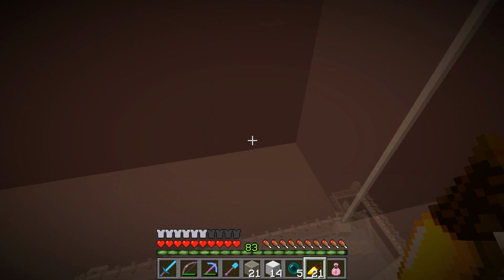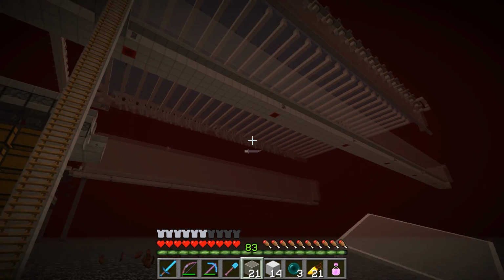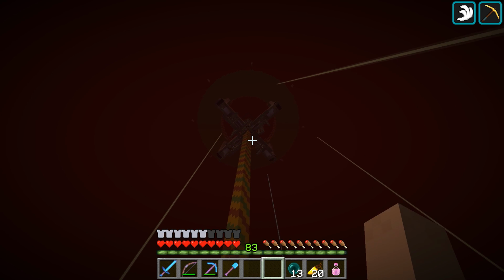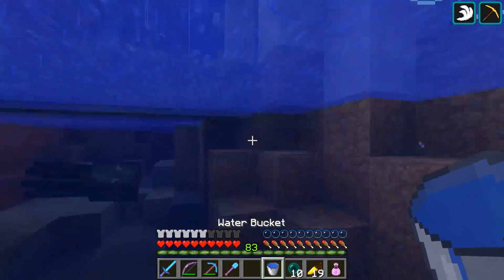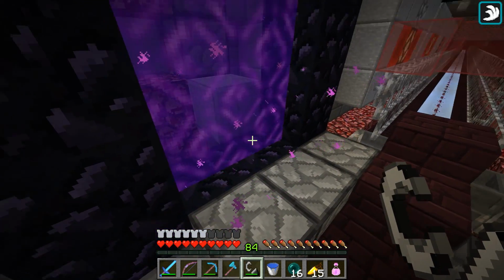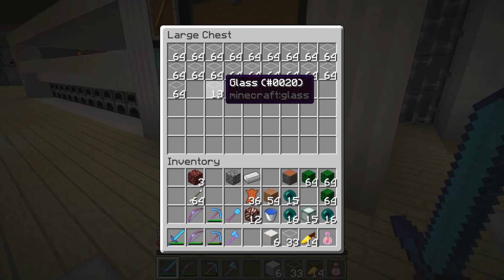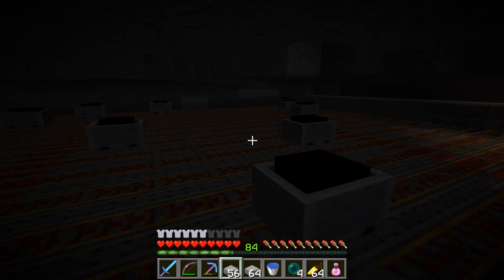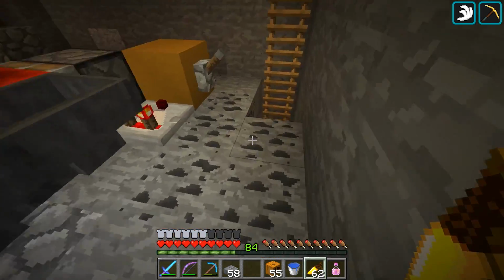Minecraft HermitCraft Season 4 | Episode 36: Some Finishing Touches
In this episode I put some finishing touches on a few projects that were left unfinished and show off the amazing new ghast tear farm in action!

Please follow me on Beam so you don't miss out on the live streams I'll be doing there!

My texture packs:
Faithful 32x32 (1.10):